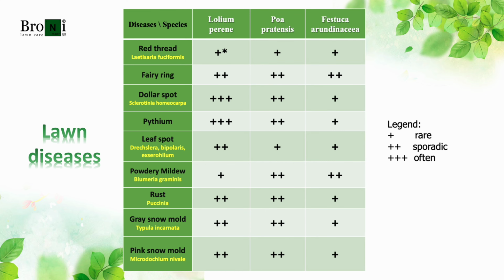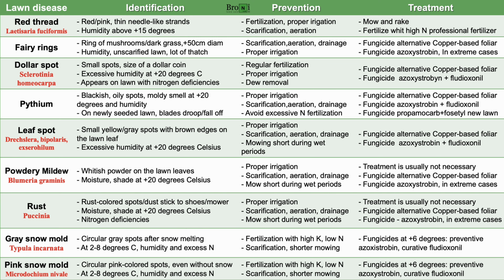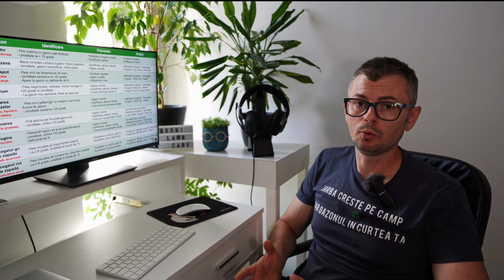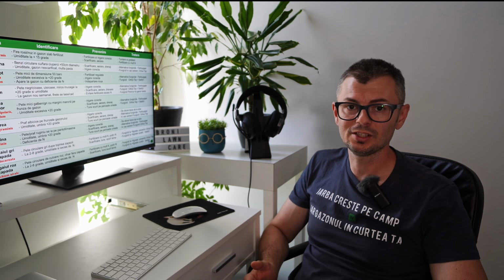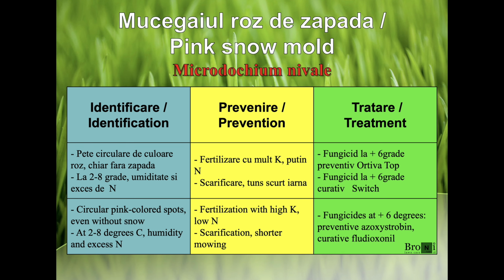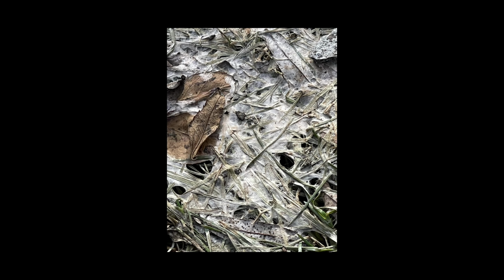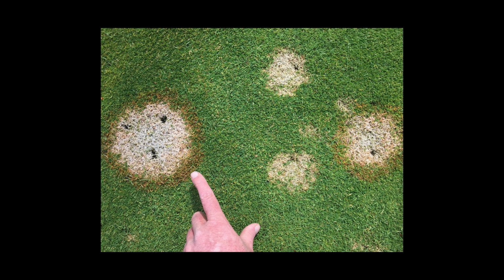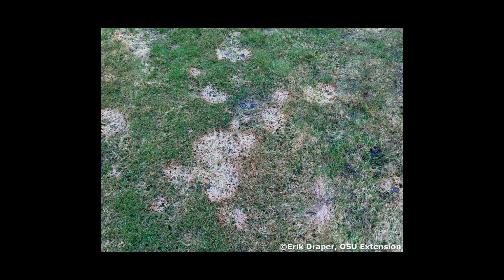Snow Mold on Lawn – Pink or Gray? Lawn Disease Explained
Seeing strange spots on your grass after the snow melts? You might be dealing with Snow Mold. In this video, we break down the two main types of snow mold—gray and pink—and explain exactly why they appear and how you can stop them from damaging your lawn.

We'll cover the environmental causes (like high humidity and improper fall fertilization), how to tell the difference between a harmless aesthetic issue and root-killing disease, and the specific maintenance steps—like scarification and proper mowing—to keep your yard healthy all winter long.

Key conclusions about moisture management, proper lawn practices and winter preparation.

0:00 Understanding Lawn Microclimates and Disease
0:29 The 9 Most Common Lawn Diseases
0:54 Gray vs. Pink Snow Mold: Identification
1:17 Why Snow Mold Appears: The Nitrogen Mistake
1:34 Preventive Fertilization and Maintenance
1:55 Gray Mold: Aesthetic vs. Harmful Issues
2:03 Pink Mold: Root Damage and Treatment
2:28 Winter Mowing Tips for Prevention
2:41 Key Prevention: Humidity and Scarification
3:16 Summary: Prevent So You Don't Have to Treat